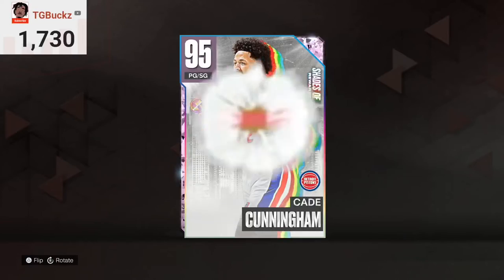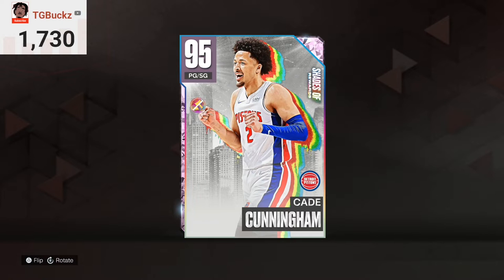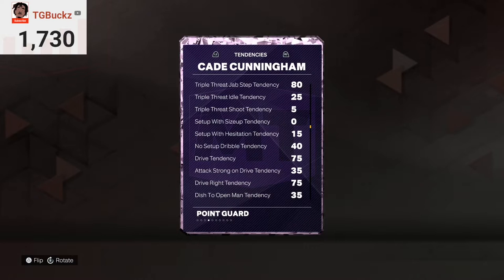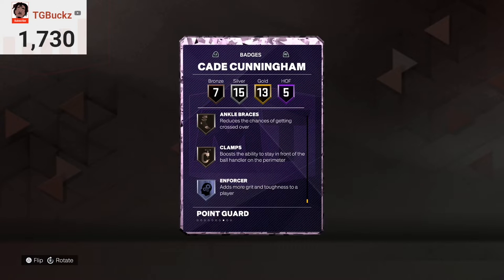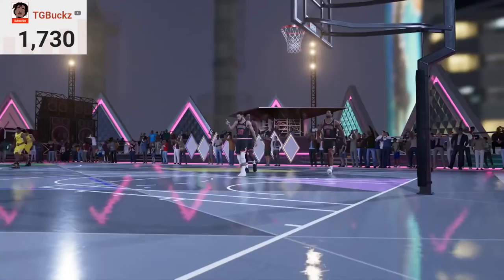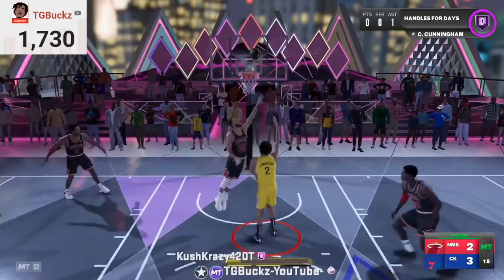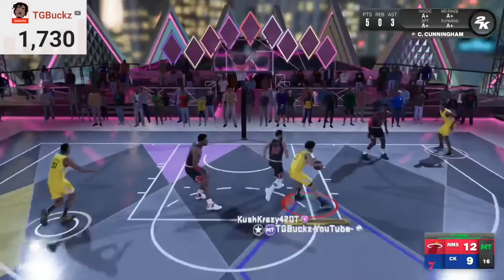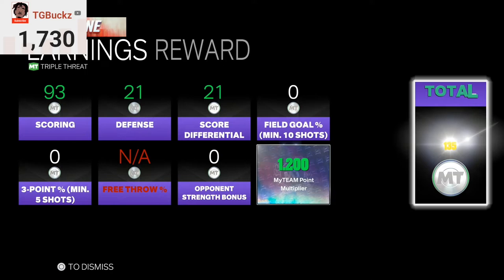Pink Diamond Cade Cunningham Gameplay In NBA 2K23 MyTEAM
Pink Diamond Cade is here!

I post a lot of diffferent things on my channel including NBA 2k23 mt method, NBA 2K23 myteam pack openings, NBA 2K23 myteam lokcer codes , NBA 2K23 myteam market , NBA 2K23 myteam market crash and 2k23 myteam do now, along with lots of other videos to help players get into NBA 2K23 MYTEAM.

TyDeBo, DBG, HTB, MosBallin, ImJustIsaac, Shake4ndBake, CashNasty, tjayerrday, Bio2k, JD Crossover, LogicLookss, Jake Mason, SP2K, MattMojo, Troydan, JayCanada, Denverstruck, CarlosStory.